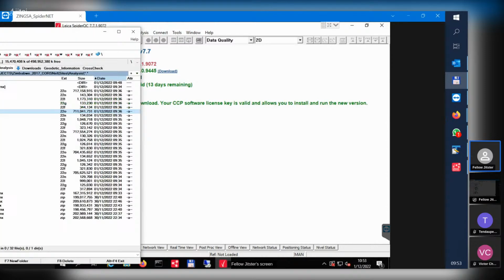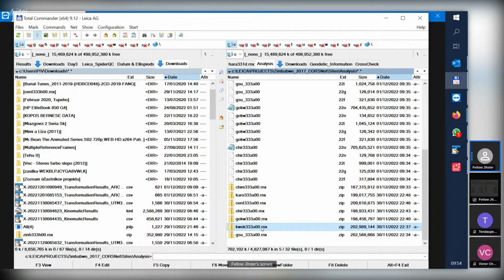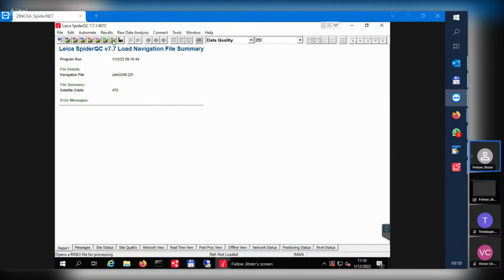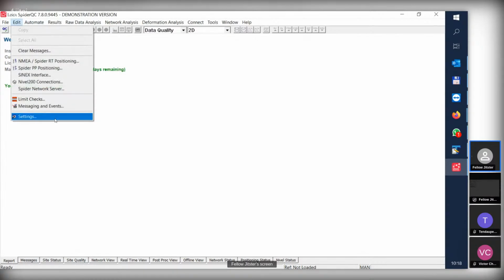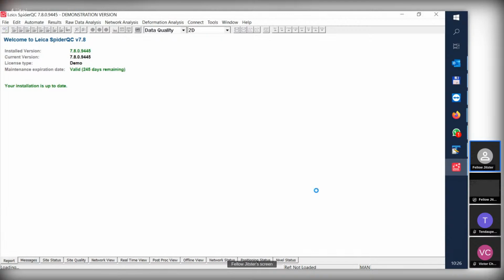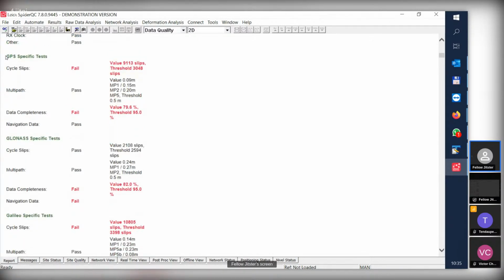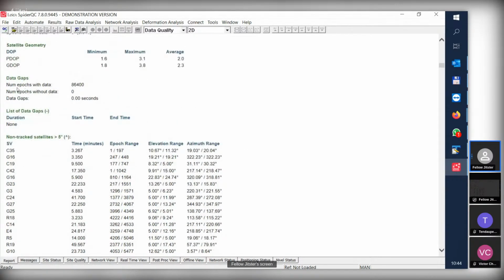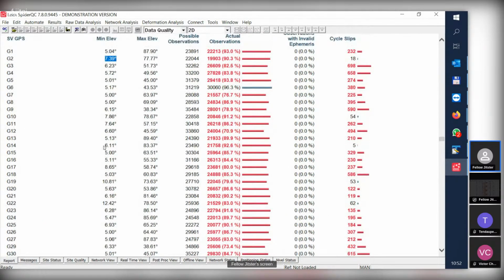Cuthbert Tendaupenyu Live Stream